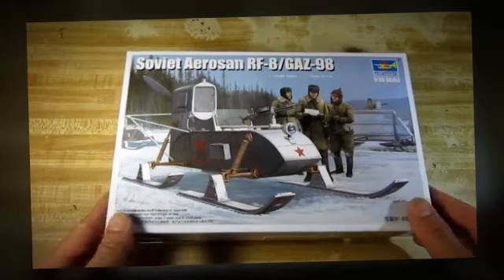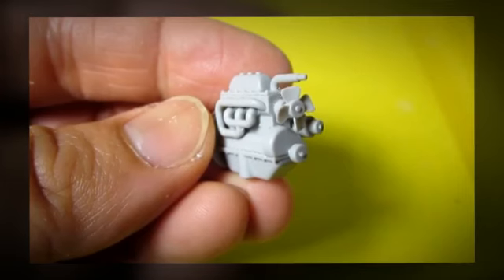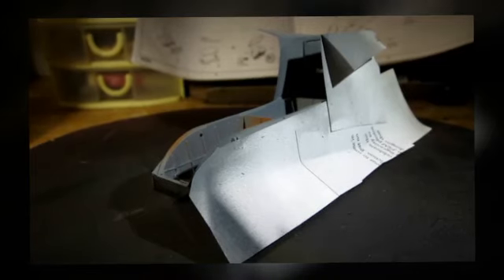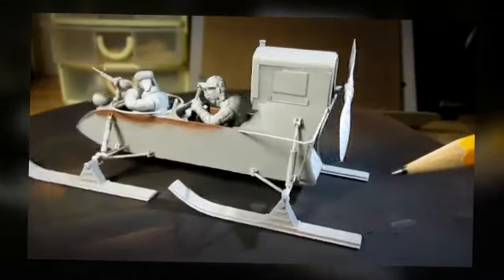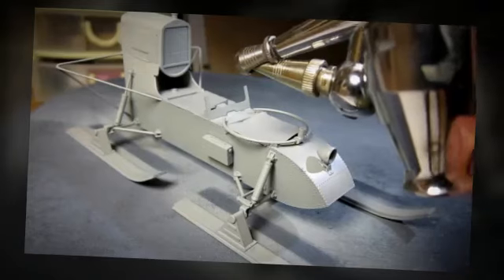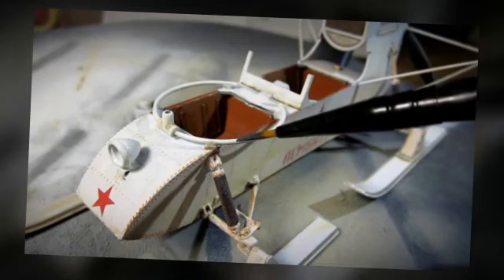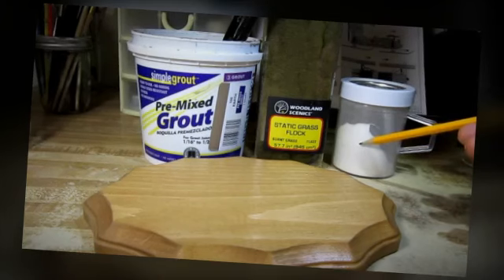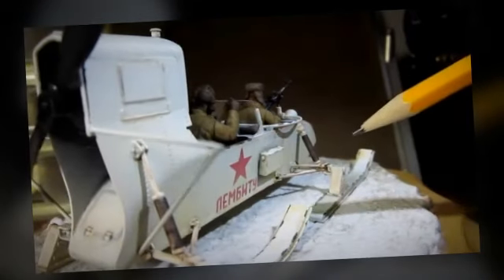Building Soviet Aerosan RF-8/GAZ-98 by Trumpeter in 1/35 scale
This is a complete build of Trumpeter Soviet Aerosan RF-8/GAZ-98 in 1/35 scale. You get to see the construction, painting and diorama. Enjoy.

Это полная сборка советских Aero сани РФ-8, ГАЗ-98, трубач. Наслаждайтесь.